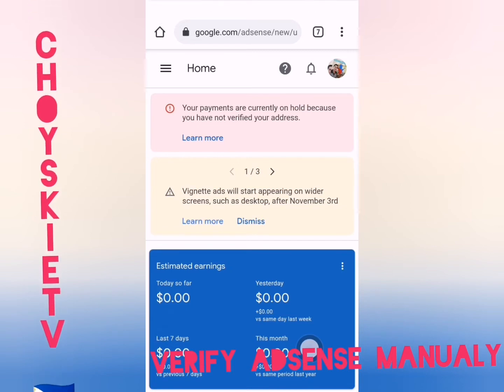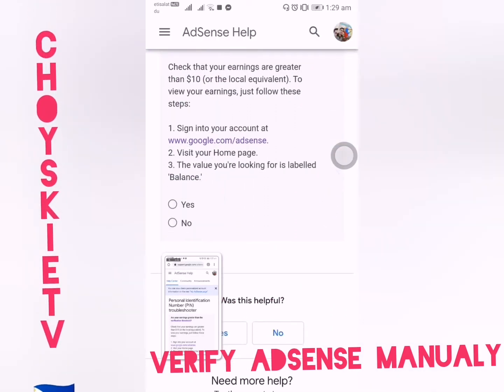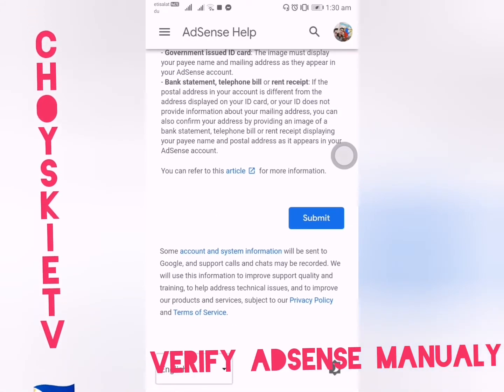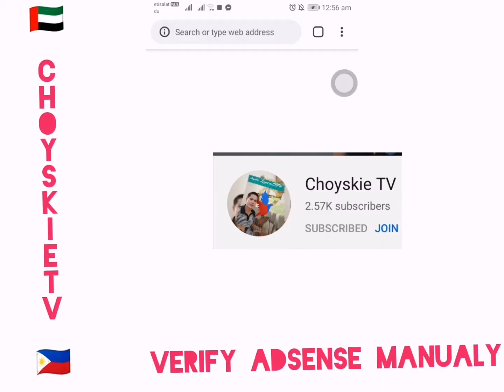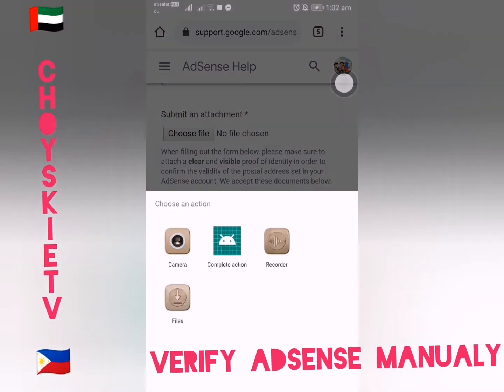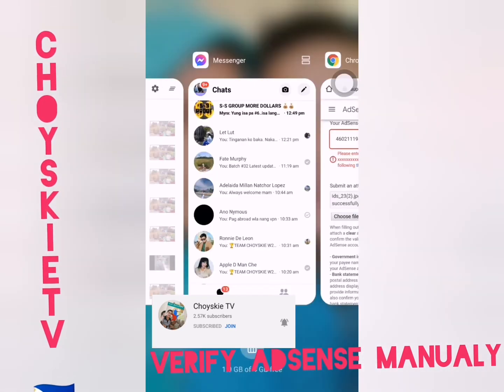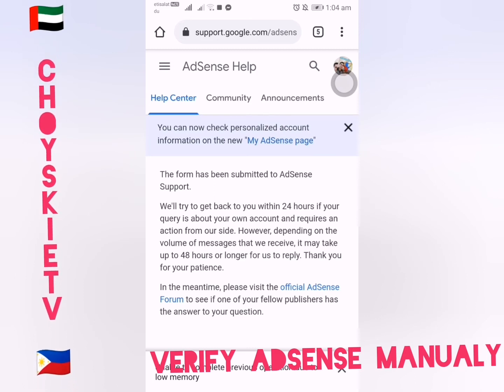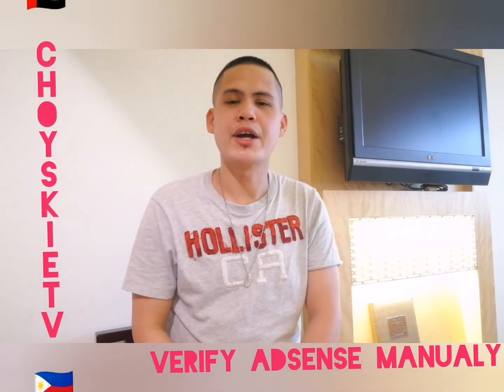How to verify Google ADSense Address without pin using manual method Choyskie tv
Note: yo need 3 times pin request  before you can do this manual

google adsense pin has finally arrived in just 1 week,
google adsense pin arrive,
google adsense pin apply kaise kare 2020,
google adsense pin and youtube salary,
google adsense pin arrive tips how to get your google pin,
google adsense pin did not received how to do manually,
google adsense pin finally arrived the wait is over,
google adsense pin finally dumating na,
google adsense pin finally arrived door to door / how to verify your pin tagalog,
google adsense pin finally arrived vlog,
3 how google adsense pin verification failed,
google adsense pin gaano katagal ko nakuha,
google adsense pin gaano katagal verified na,
google adsense pin gabo katagal ko nakuha,
got my google adsense pin,
got your google adsense pin,
google adsense pin faqs google adsense pin for beginners,
google adsense pin kodu gelmedi,
apa gunanya pin google adsense,
google adsense pin how long,
google adsense pin how long does it take / google adsense faqs,
google adsense pin how to verify your address the gaylord family,
google adsense pin has finally arrived (4 basic steps on how to verify),
google adsense pin has finally arrived kay rose moag,
google adsense pin in just 9 days,
google adsense pin in just 2 weeks,
google adsense pin in just 4 days,
google adsense pin in pakistan,
google adsense pin in just 10 days received ko na,
google adsense pin ke liye apply kaise kare 2020,
google adsense pin quick solution for pin not received issue paano iverify,
google adsense pin received ang bilis dumating ng google adsense pin ko,
google adsense pin received address verified,
google adsense pin received in just 22 days,
google adsense pin received/ address verified ilongga ako,
google adsense pin resend,
google adsense pin received natanggap ko na ang adsense pin ko gavin warren,
google adsense pin update & review year 2020 authentic wise,
google adsense pin unboxing,
google adsense pin update,
unboxing day